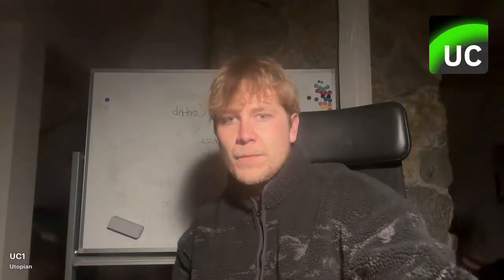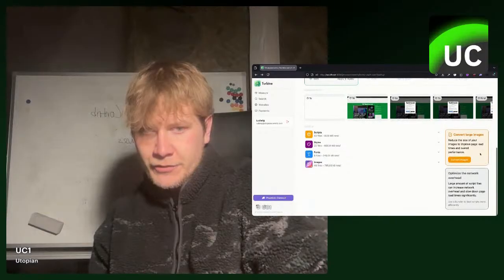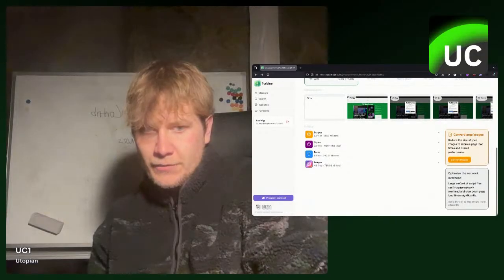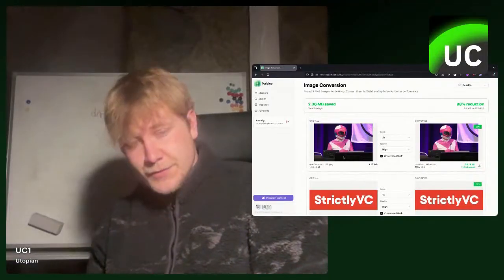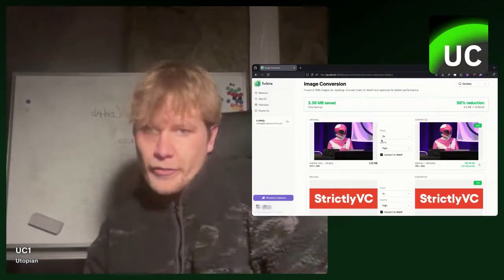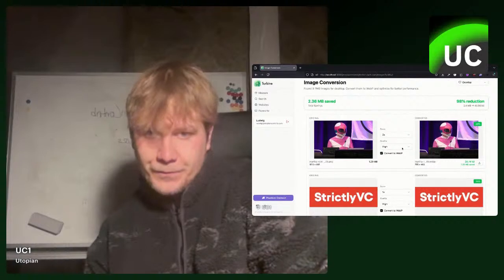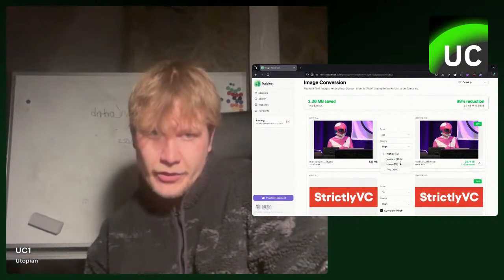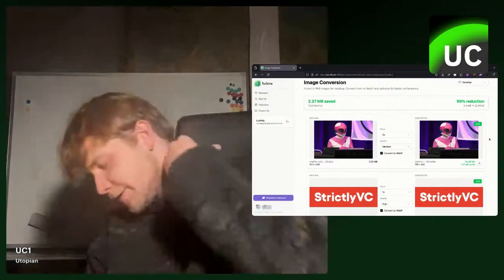Daily Stream Day 20/100 The impact will last